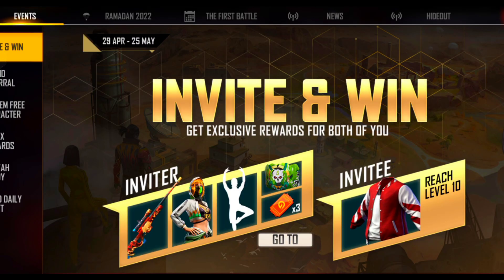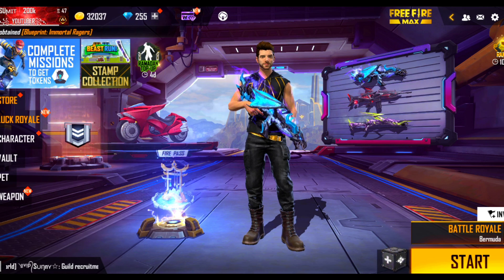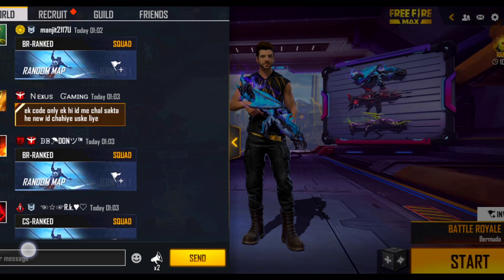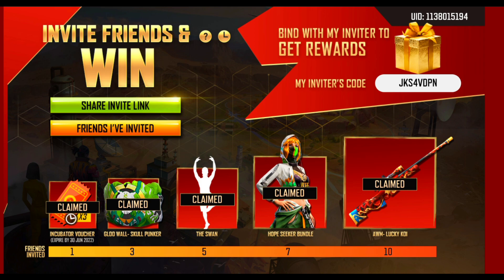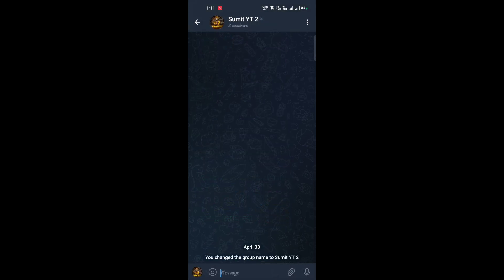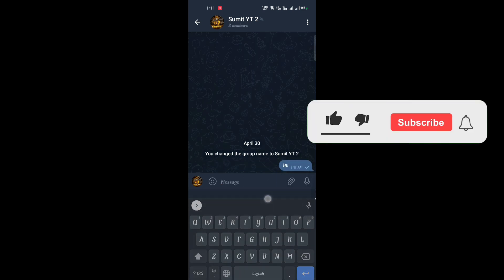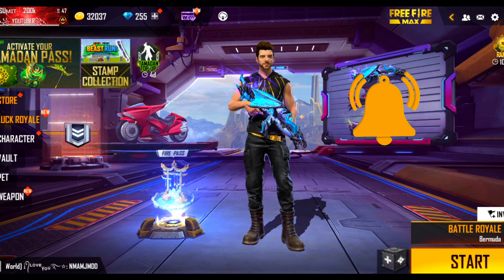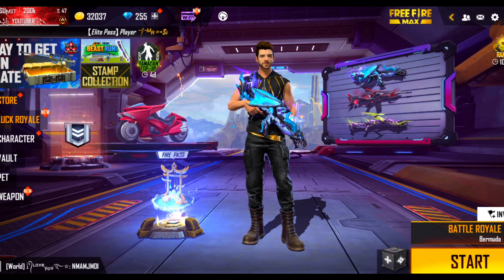HOW TO COMPLETE🤩 INVITE FRIENDS AND WIN EVENT FREE FIRE |SECRET TRICK TO COMPLETE EVENT|FF NEW EVENT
INVITE FRIENDS AND WIN EVENT | HOW TO COMPLETE INVITE FRIENDS AND WIN EVENT|SECRET TRICK TO COMPLETE

Register now and get a chance to win an iPhone 13 and many more Rewards& Gift Even after sharing it with your friends, you will get free bonus of 300 that too for unlimited times!

INVITE & WIN EVENT FREE FIRE 🥳 ll HOW TO COMPLETE INVITE FRIENDS & WIN EVENT ll FF NEW EVENT ll
424

Free Fire Gameplay Like Total Gaming & Desi Gamers - Ajjubhai94 & Amitbhai

DJ ALOK vs FREE DIAMONDS Best Clash Battle who will win Gameplay Garena Free Fire Live Streamer from India Killing Player with LOUD Volume Spy Like TOTAL GAMING Level Up to 100 Gameplay

1.Garena Free Fire Indonesia Live 🇮🇩
2.Garena Free Fire Brazil Live 🇧🇷
3. Garena Free Fire Live Pakistan 🇵🇰
4.Garena Free Fire India Live 🇮🇳
5.Garena Free Fire Singapore Live 🇸🇬
6.Garena Free Fire Thailand Live 🇹🇭

(4) new update free fire
(5) today update free fire
(6) today event free fire
(7) tonight update of free fire
(10) free fire updates today
(11) free fire new event max
(12) free fire max new event
(13) ff max new event today

1.Garena Free Fire Indonesia Live 🇮🇩
2.Garena Free Fire Brazil Live 🇧🇷
3. Garena Free Fire Live Pakistan 🇵🇰
4.Garena Free Fire India Live 🇮🇳
5.Garena Free Fire Singapore Live 🇸🇬
6.Garena Free Fire Thailand Live 🇹🇭

 new event Today Ff
 free fire new Max exclusive Event Pura kaise karen
 how to complete max exclusive Event Pura
 free fire max new invite And win event
 free fire max exclusive Event Gloo Wall Kaise Milenge
 free fire New max exclusive Event full details
 max exclusive invite and win inviters Event rewards
 new Event free fire max
 HOW to get Gloo Wall skin free fire max exclusive Event
 New max exclusive Event rewards Kaise Milenge

free fire max exclusive invite and win
 how to complete invite and win
 invite and win event ff max rewards
 ff max rewards
 invite and win free fire max